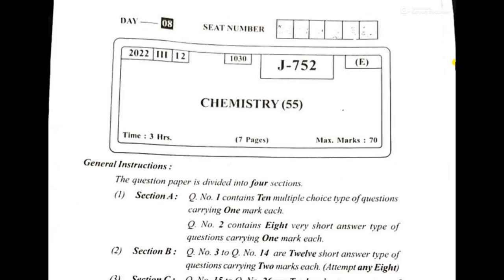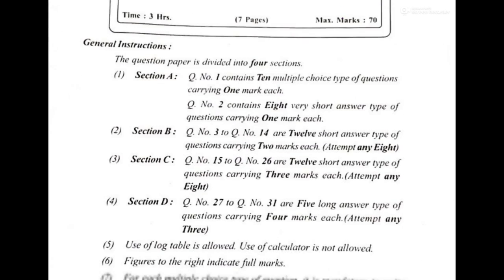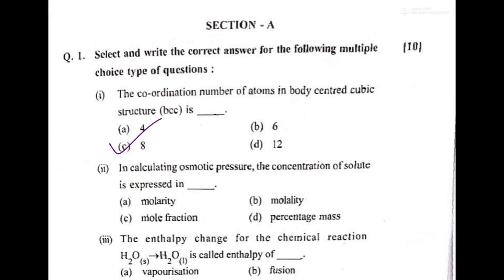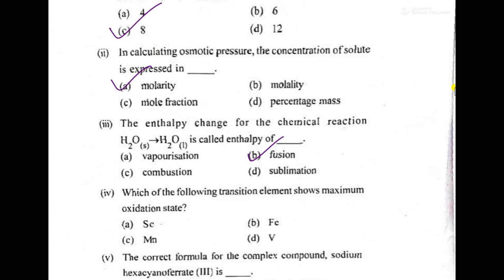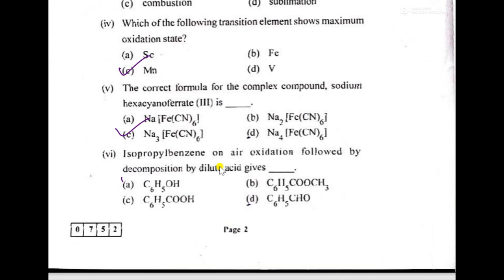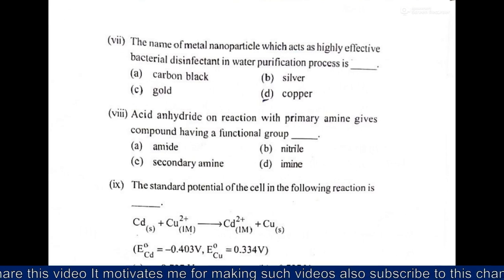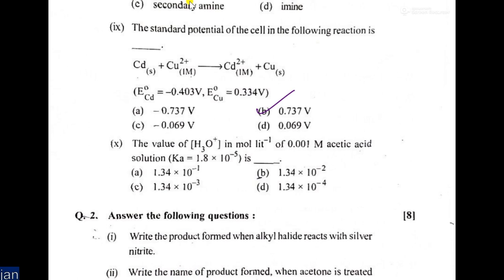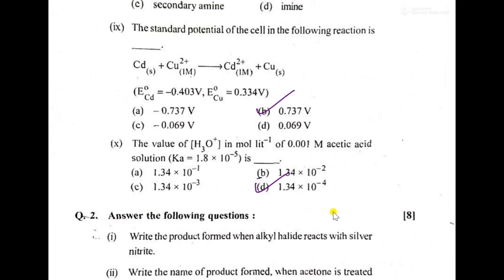HSC chemistry 2022 paper solution Maharashtra Board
HSC chemistry 2022 Question paper solution Maharashtra Board

Paper Pattern ALL subjects Hsc class 12 Maharashtra board